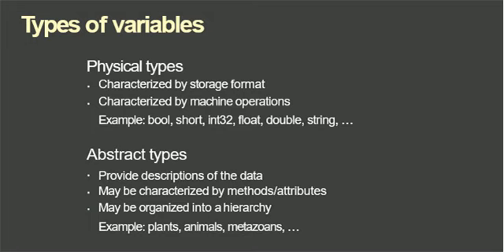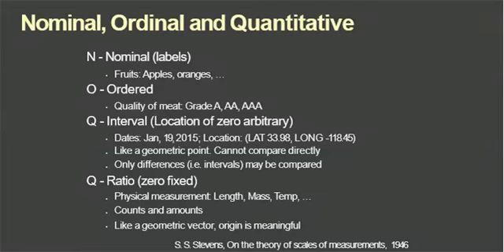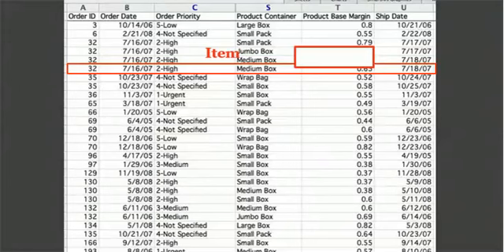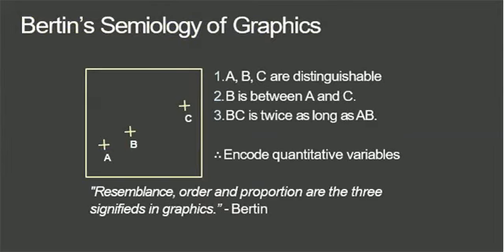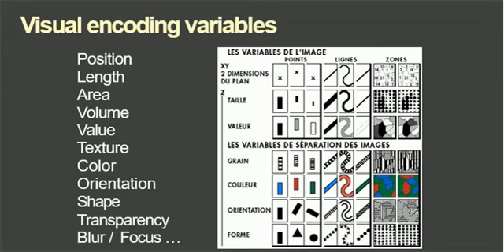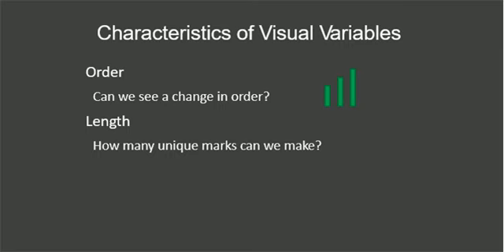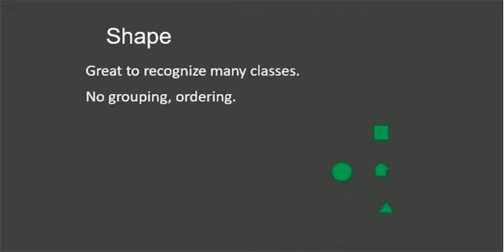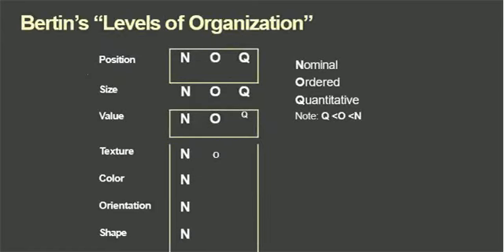Data Types and Image Model-L3-P2 | TheQLGConsultants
Images perceived as a set of signs Sender encodes information in signs Receiver decodes information from signs

Data Types and Image Models - The data type or image model is a map/list of items from an array into an entity of some kind. It defines how the data will be stored and organized. Often there are multiple types of entities that will be stored in memory at once. For example, when you type an address into a computer and hit the key, it will translate the data into an entity (letter, number, word etc.). If you have many forms and labels that need to be entered, each form will get assigned a value and the associated label will get saved into the entity for easy referencing. When you save an image as an image and save it on the computer, it will convert the image into a data structure representing the image in the desired format.